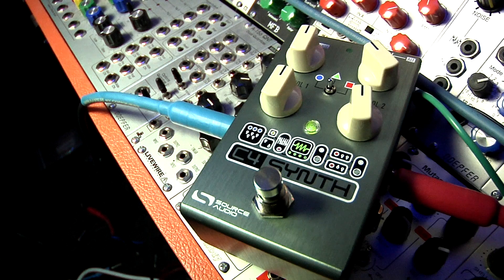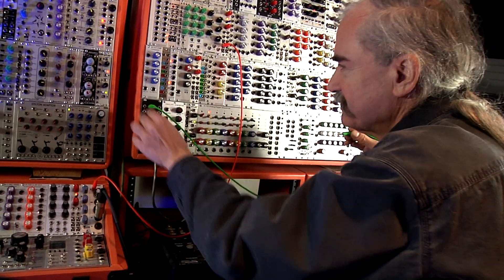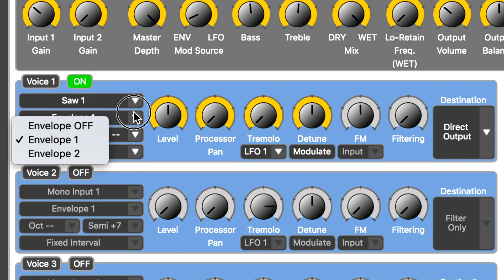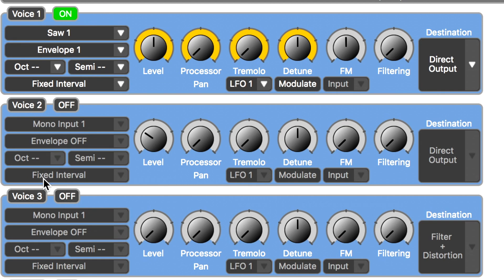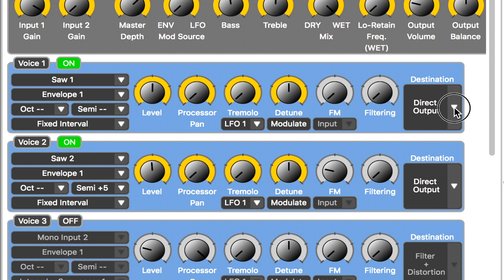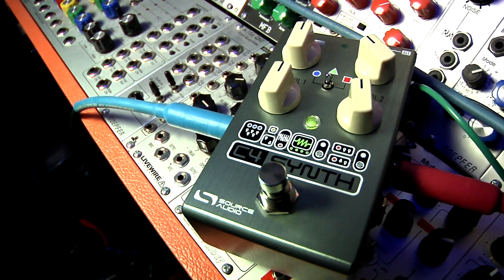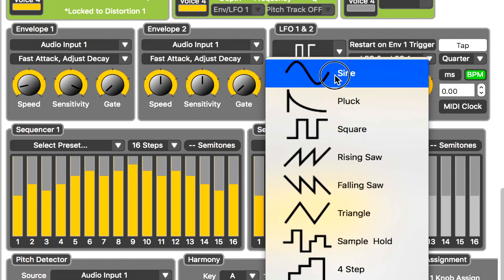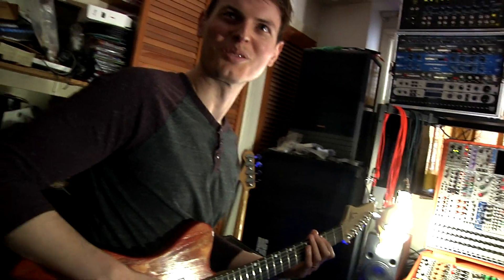Tone Matching the C4 Synth with an Analog Modular Synthesizer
Source Audio's Chief Scientist Bob Chidlaw takes us step-by-step through the process of creating a sound with a modular synthesizer and mimics the process with a C4 Synth effects pedal for guitar and bass. The C4's Neuro Desktop Editing was inspired by the sound creation tools a real analog synthesizer. The C4 is essentially a Eurorack modular synth in a stompbox.

Users can create and publish their own custom sounds with the Neuro Editor or simply download presets from the library of C4 User Presets created by the Source Audio team and the ever-growing C4 Synth user community.